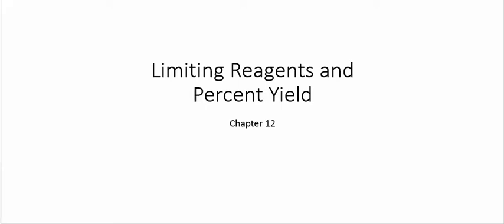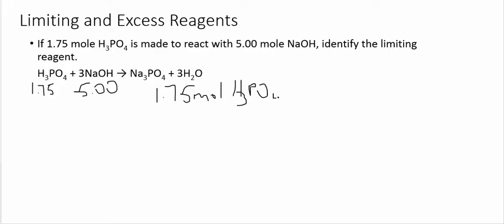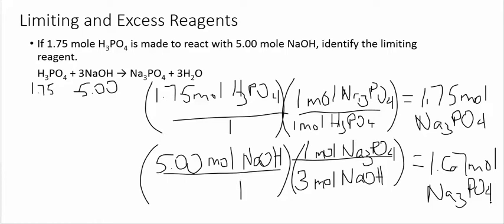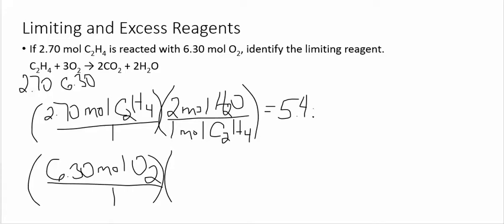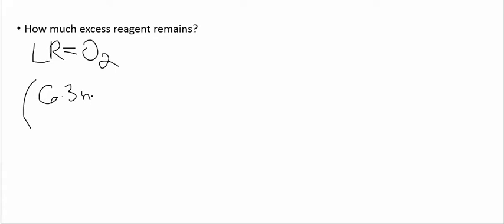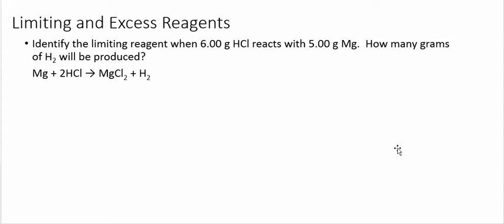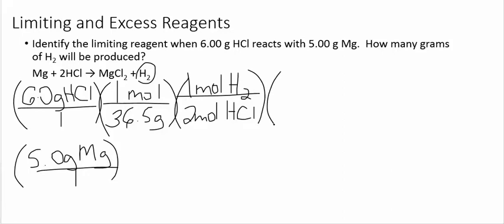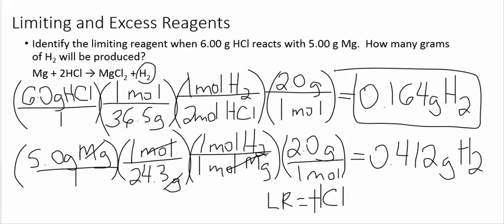12 3 1st part